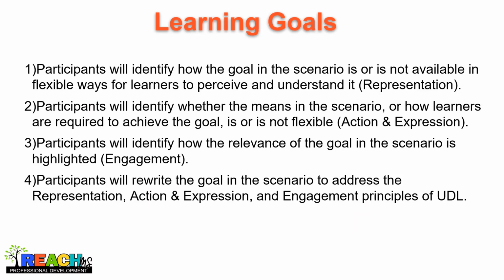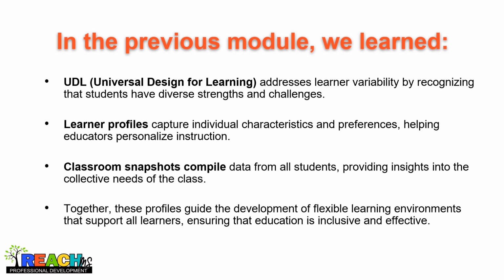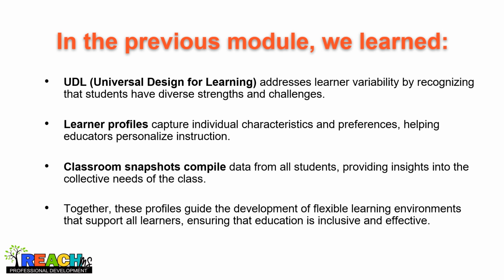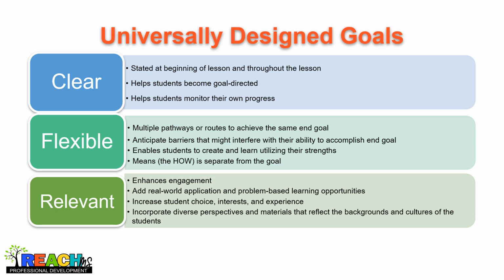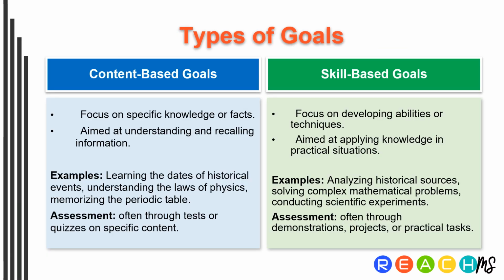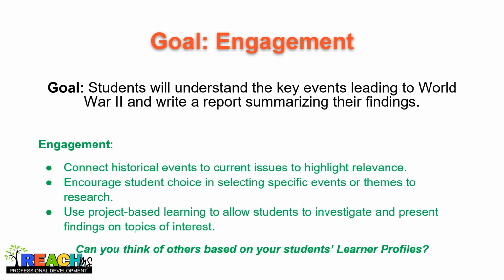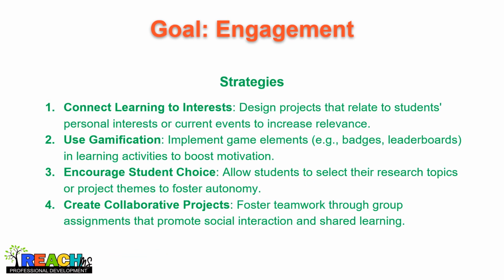UDL PA M3 UDL Goals